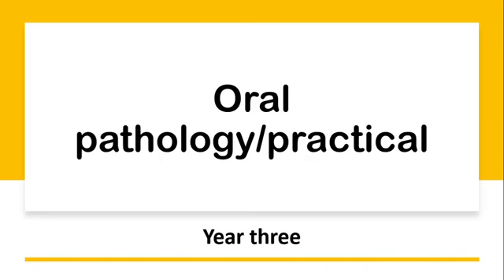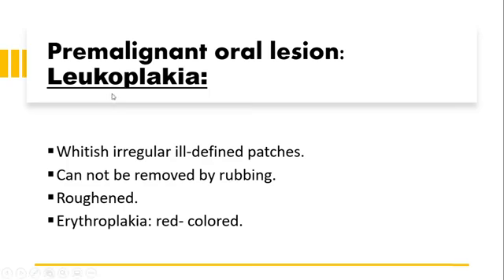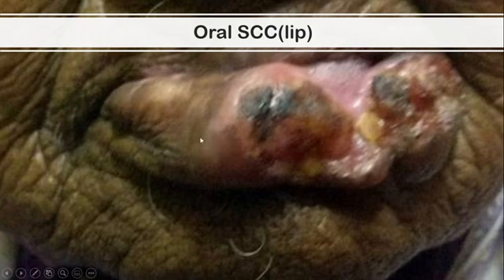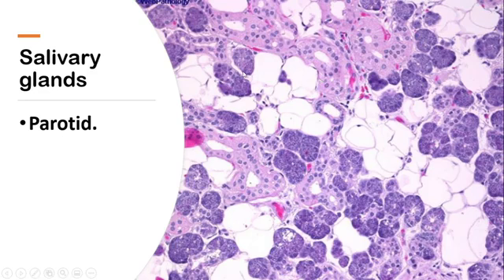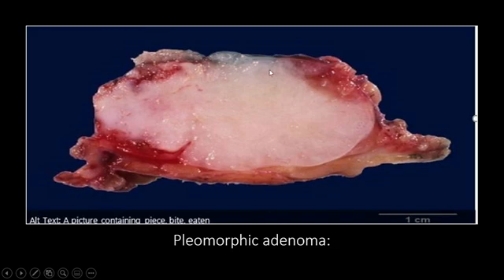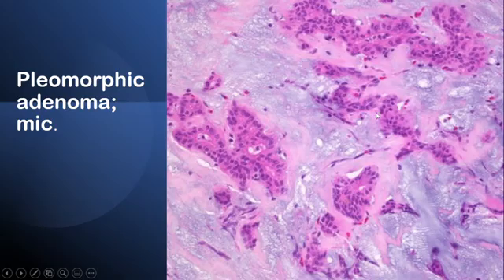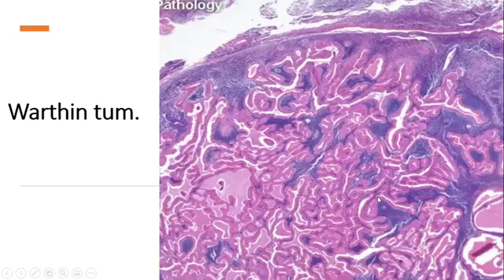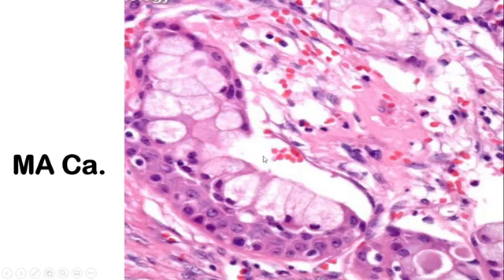pathology. oral cavity. lab